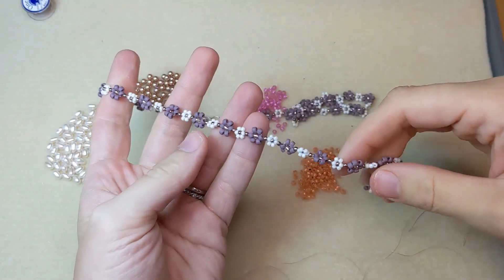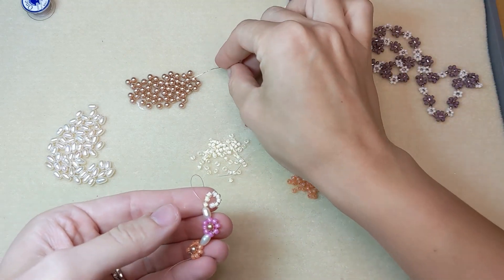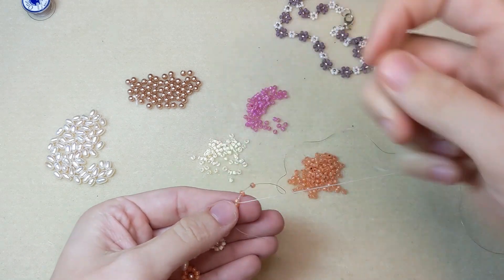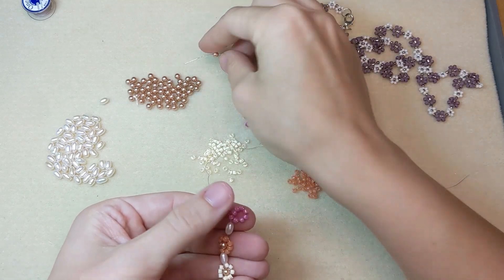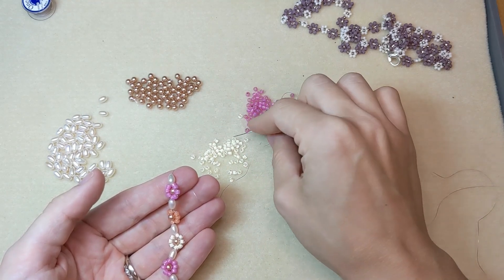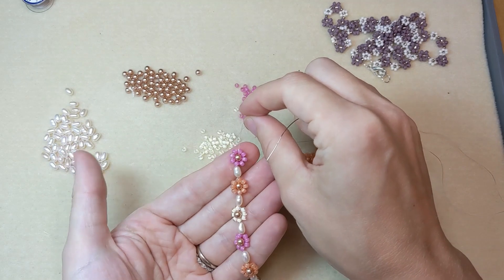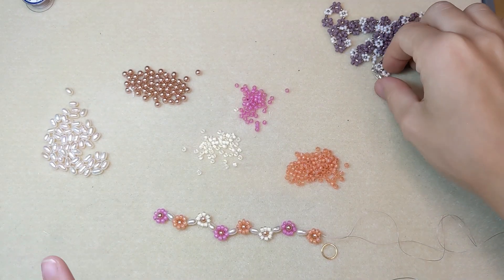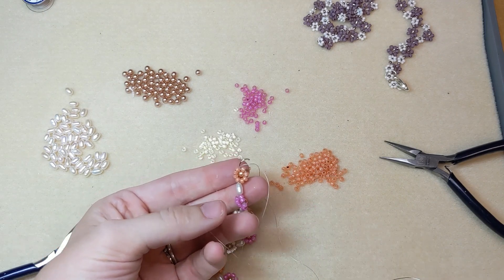How to Make a Beaded Daisy Chain Stitch - Jewelry Making Tutorial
In this video, we show you how to do a daisy chain stitch with seed beads and pearls.